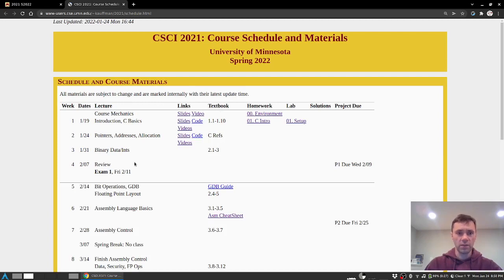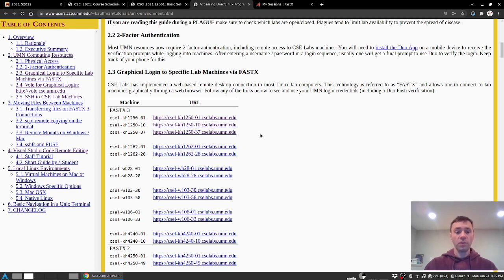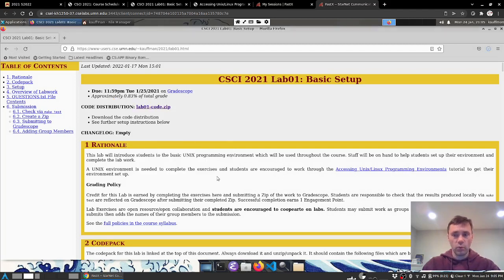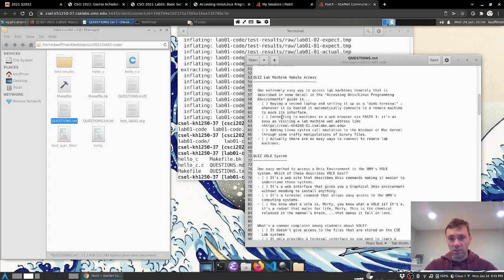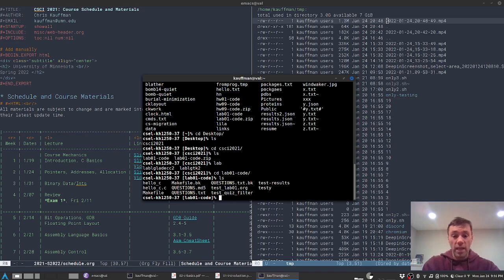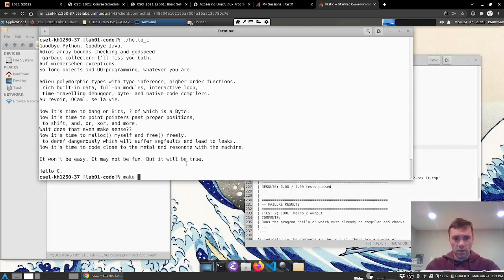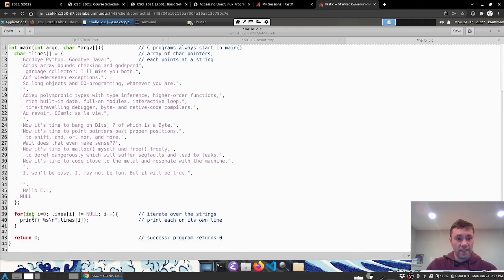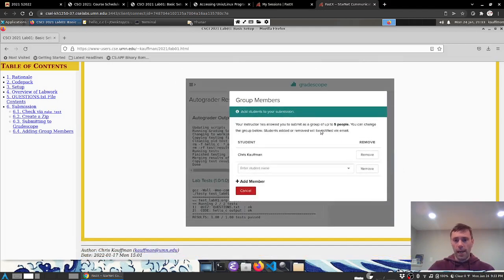CSCI 2021 Lab01 Walkthrough